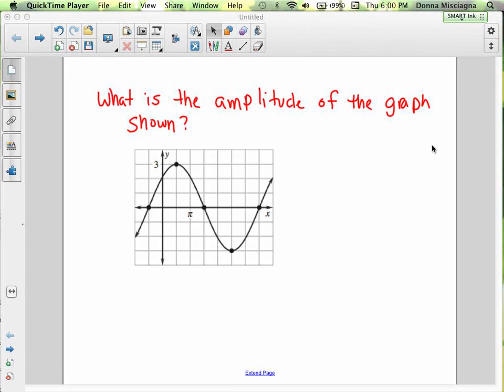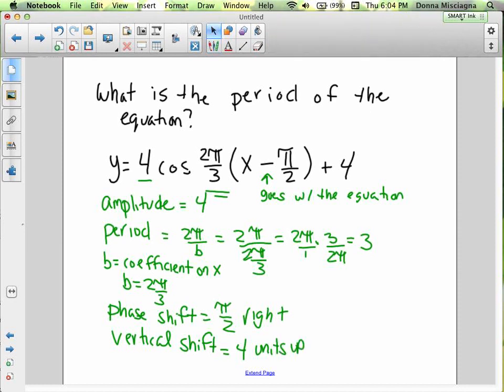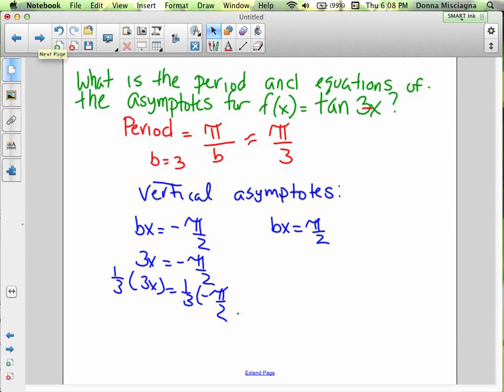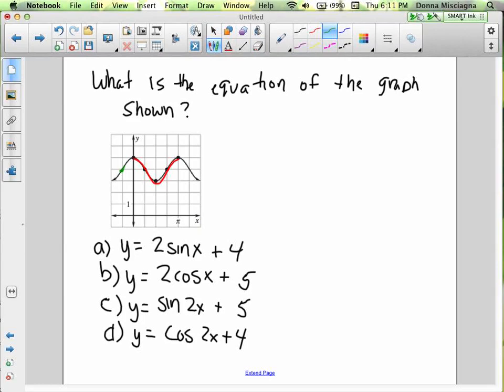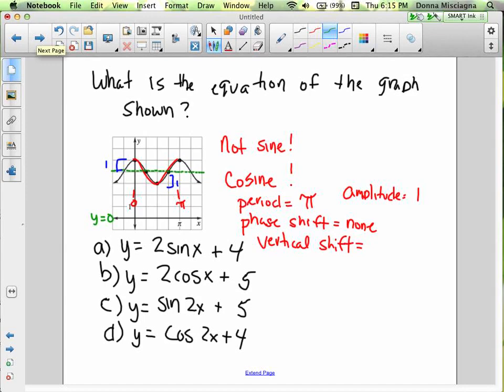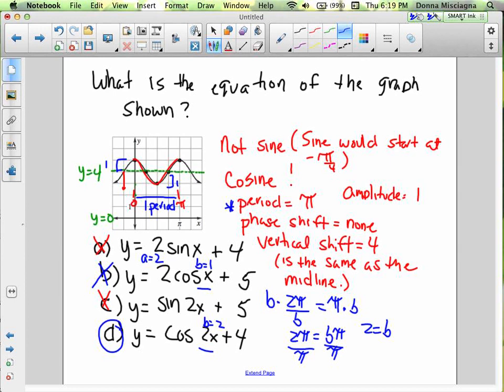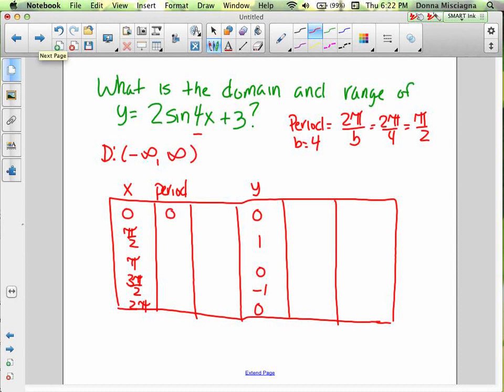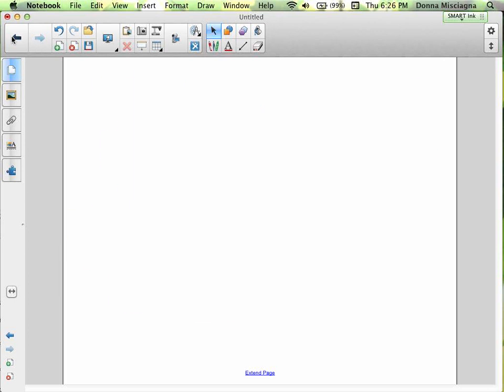Review Graph Trig Formative Broadband